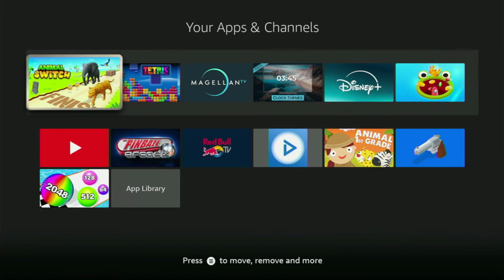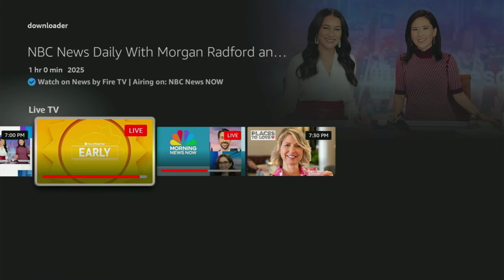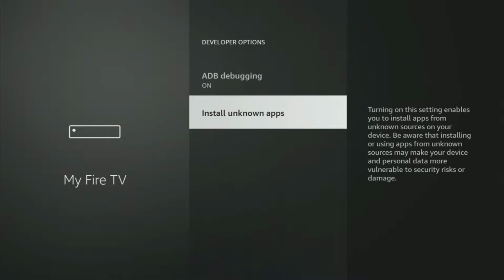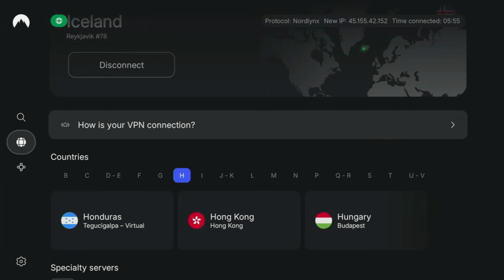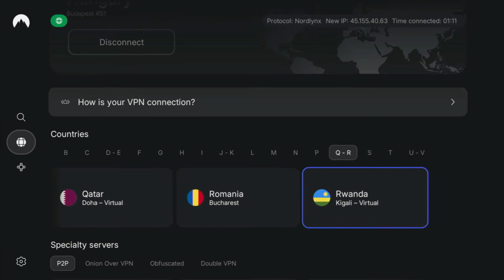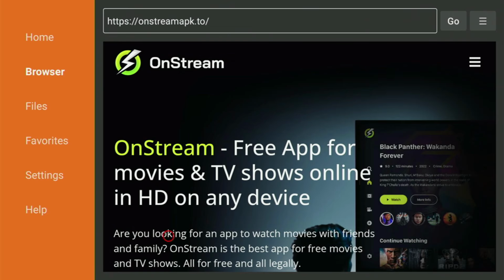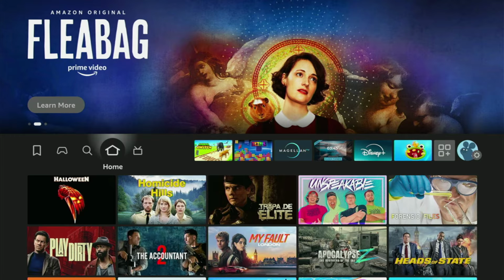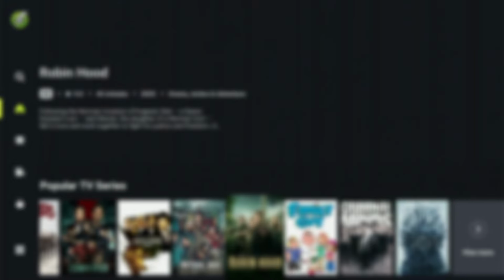How to Download On Stream on Amazon Fire Stick (in 2026)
Follow the steps to download and install On Stream on any Amazon Fire Stick device.